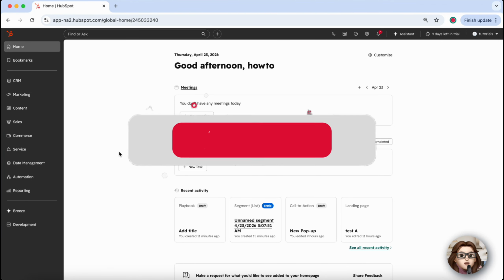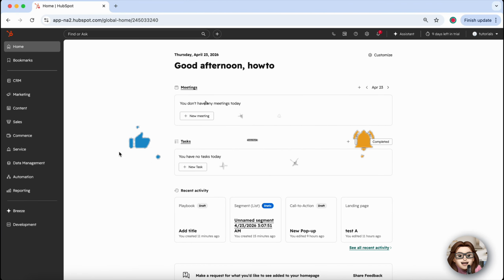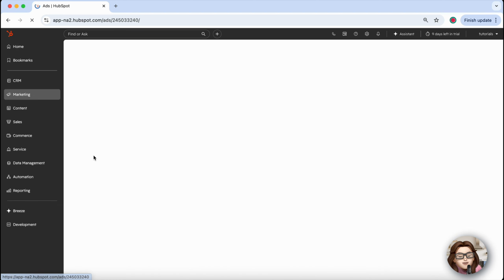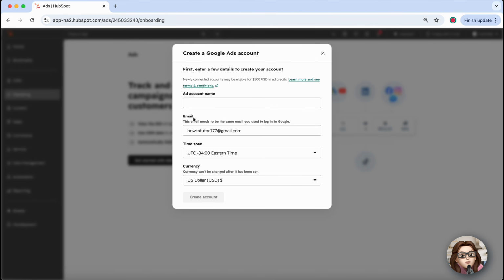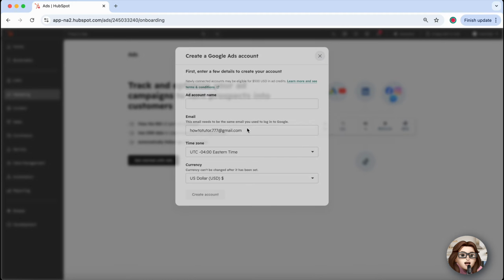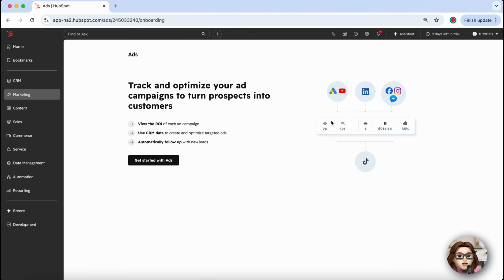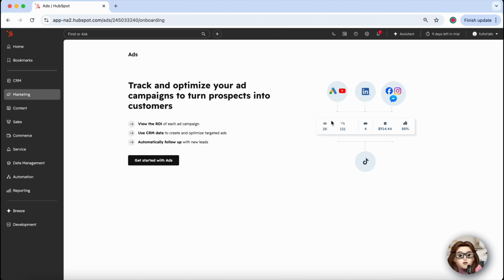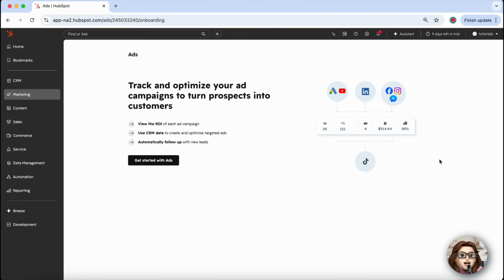How to Create Google Search Ad Campaigns in HubSpot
Want to run search ads and track everything inside your CRM? In this tutorial, you’ll learn how to create Google Search ad campaigns in HubSpot so you can manage ads, track conversions, and optimize performance—all in one place.

HubSpot integrates directly with Google Ads, allowing you to create and manage campaigns while syncing performance data with your CRM.

In this step-by-step guide, I’ll show you exactly how to create Google Search ad campaigns in HubSpot. You’ll learn how to connect your Google Ads account through the Marketing → Ads section.

We’ll also cover how to create a new campaign. You can define your campaign objective, budget, targeting, and keywords.

You’ll also learn how to write ad copy. This includes headlines, descriptions, and extensions that attract clicks.

This tutorial is perfect for marketers, business owners, and advertisers who want better control over their campaigns. Whether you’re generating leads or driving traffic, this setup is essential.

In addition, you’ll learn helpful tips such as choosing the right keywords, optimizing your ads, and tracking performance regularly. These small improvements can improve your ROI.

You’ll also discover how to use HubSpot tracking tools to measure conversions like form submissions and contact creation.

By the end of this video, you’ll know exactly how to create and manage Google Search ad campaigns in HubSpot.

This video shows you How to Create Google Search Ad Campaigns in HubSpot Easily! Watch this Video till the end to learn How to Create Google Search Ad Campaigns in HubSpot.

Were you able to figure out How to Create Google Search Ad Campaigns in HubSpot? Share this with your friends who want How to Create Google Search Ad Campaigns in HubSpot.

Problem Solved in this Video-:

What Do you Think of How to Create Google Search Ad Campaigns in HubSpot?